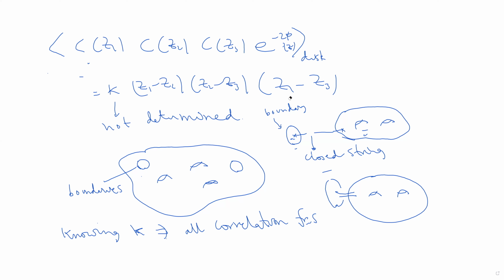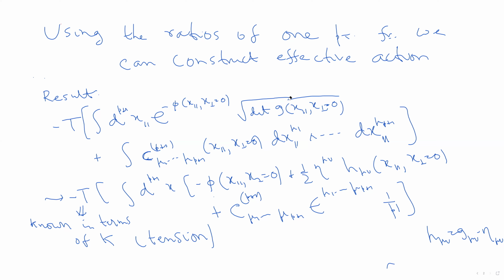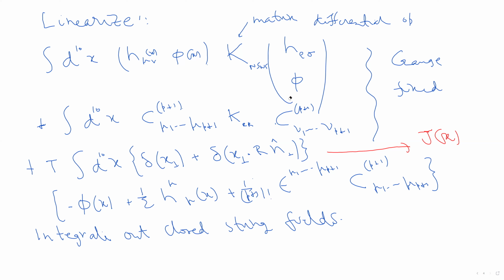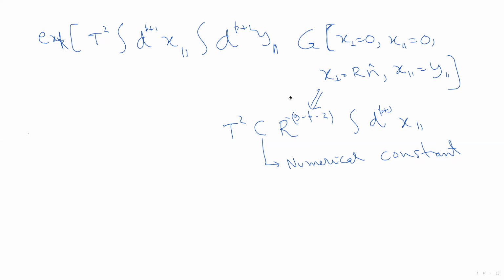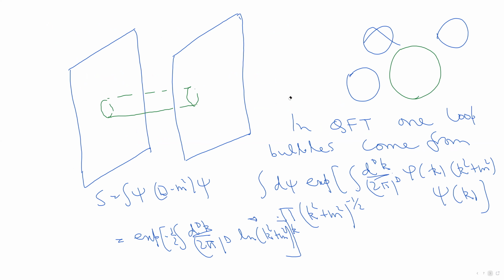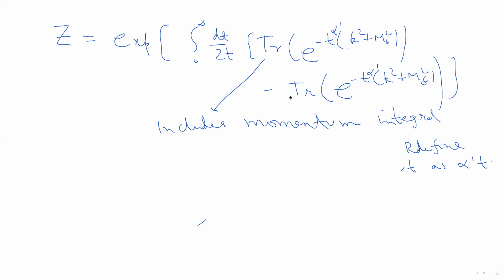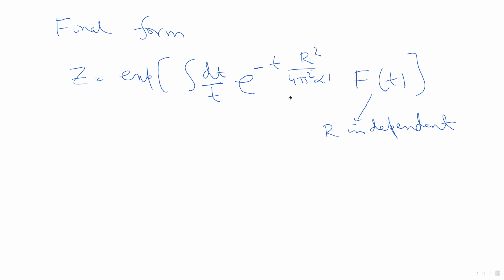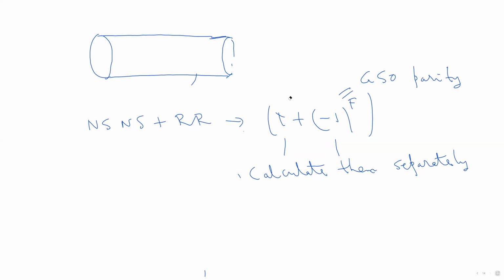Lecture 21 String Theory 2: Fermionic Strings by Ashoke Sen (2025-04-24)